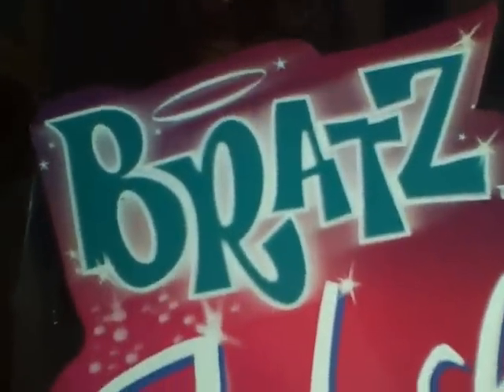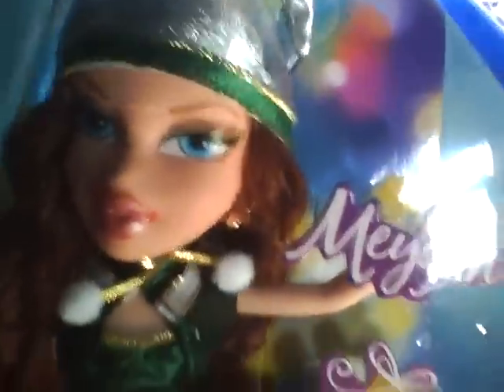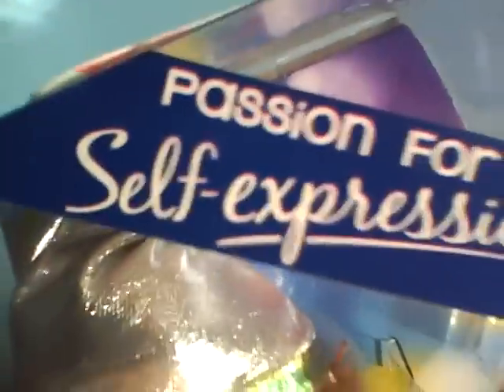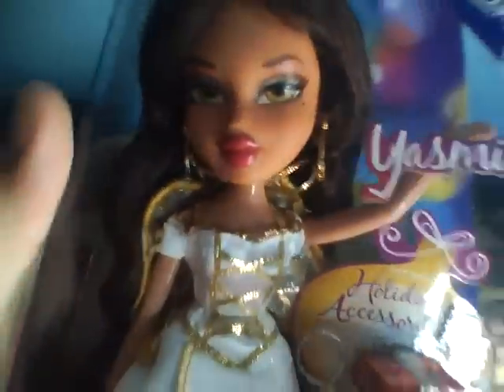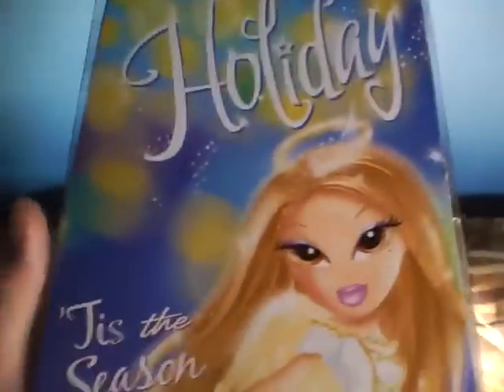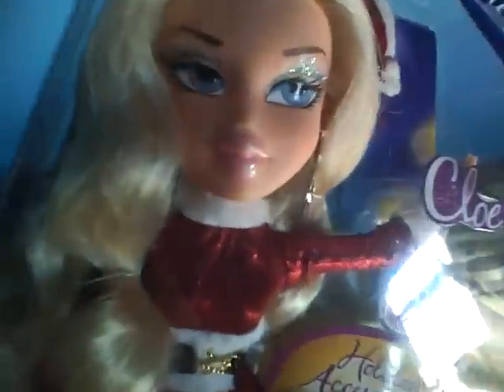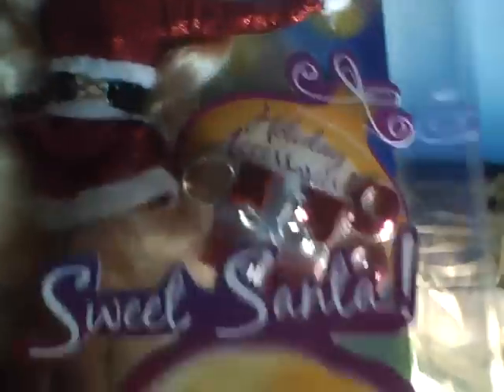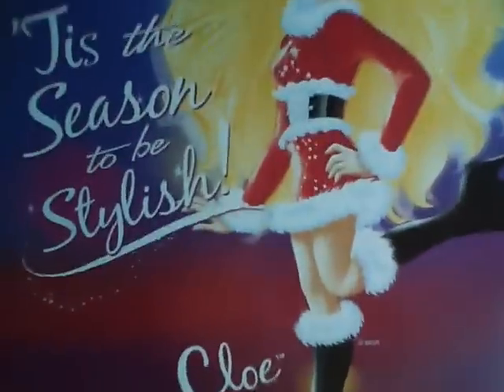Bratz 2009 Holiday Cloe, Yasmin & Meygan Review